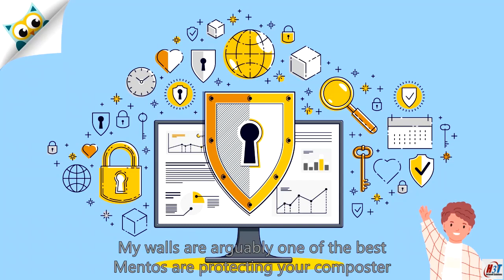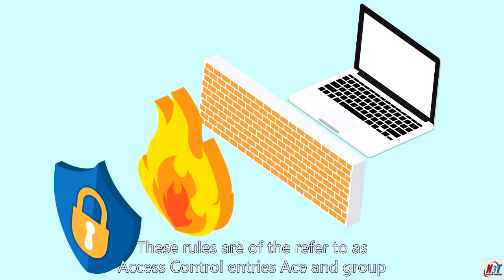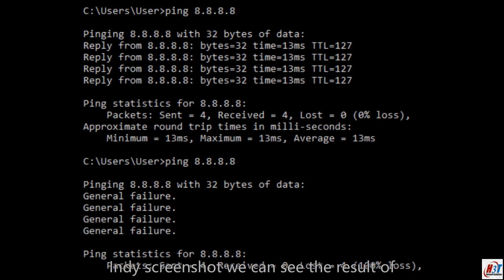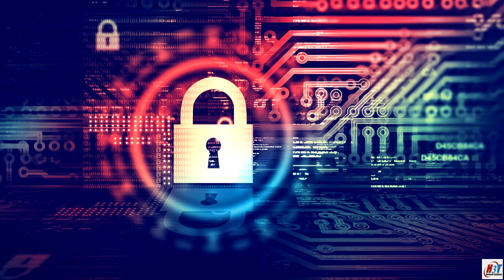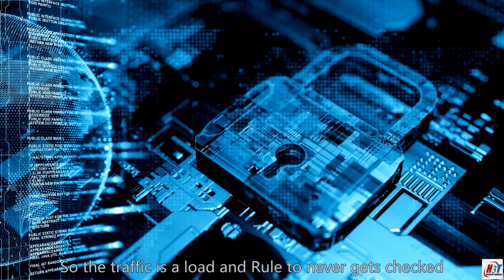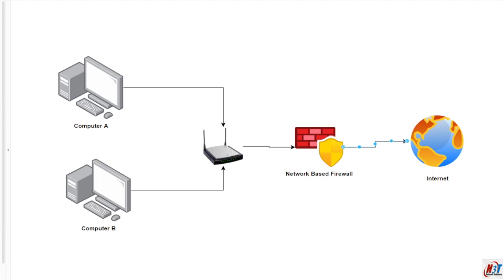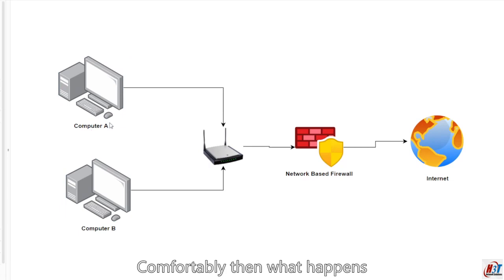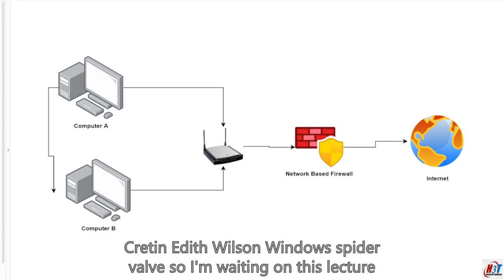Digital Forensics - Điều tra số - Khái niệm cơ bản về tường lửa